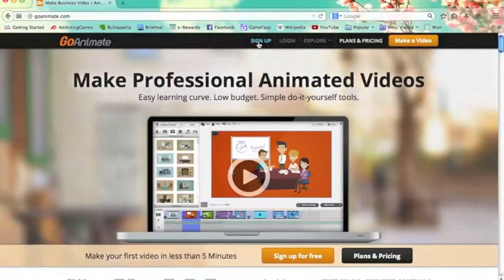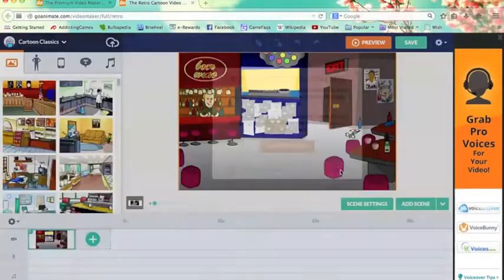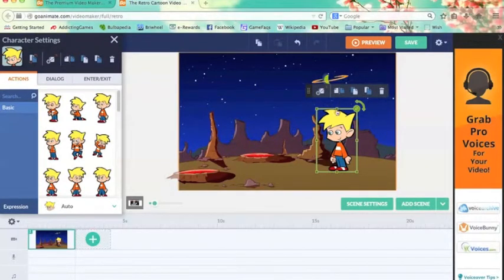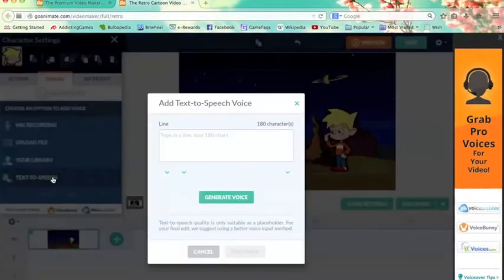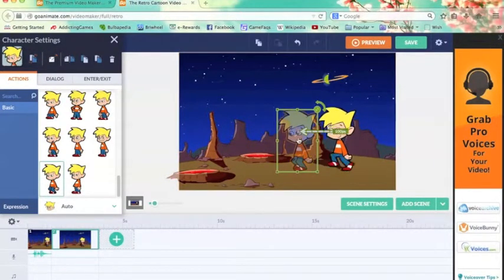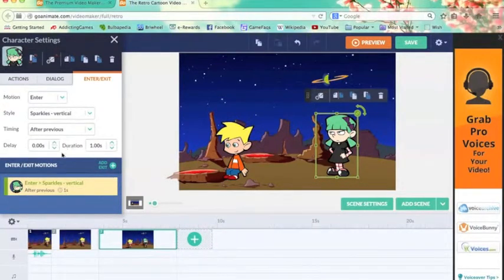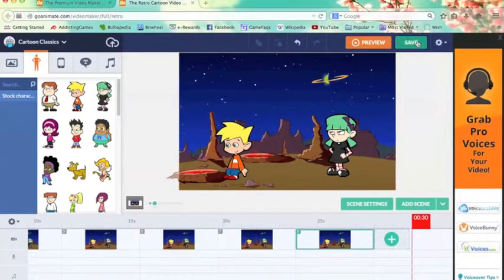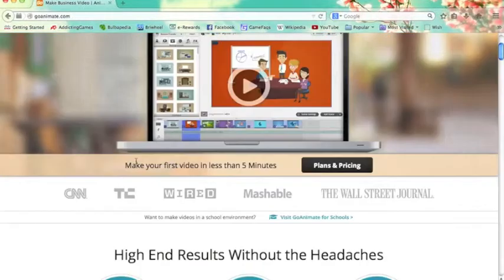GoAnimate Tutorial- Dr. Ferguson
A short tutorial for GoAnimate, covering its basic functions and how to sign up.